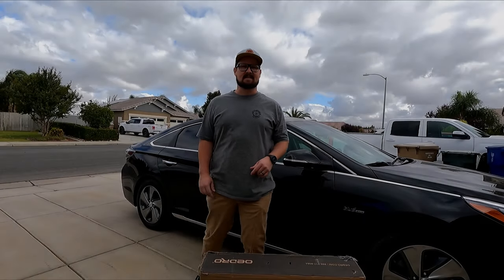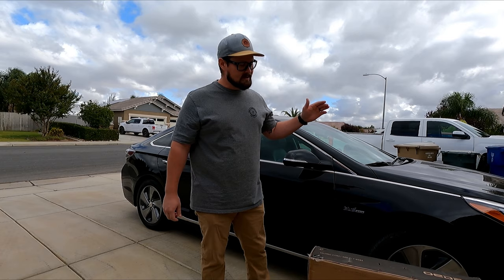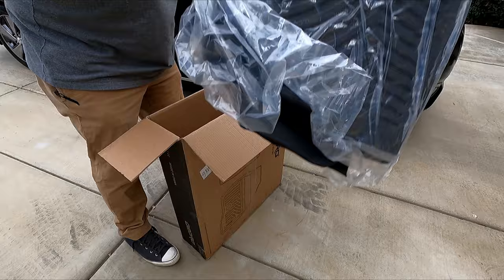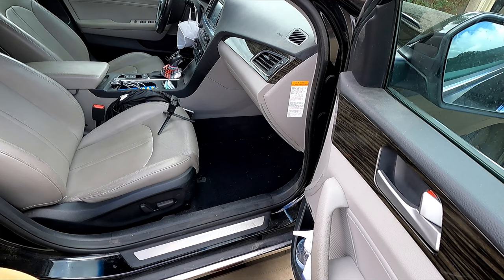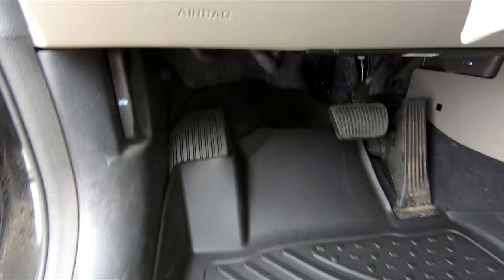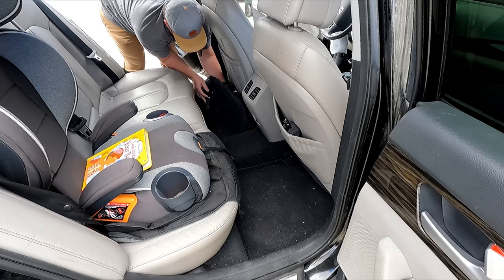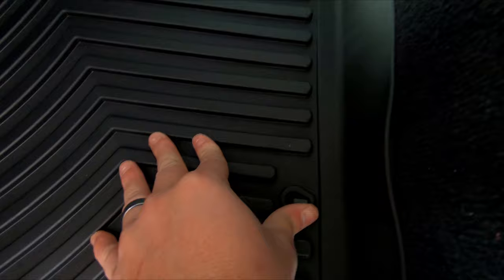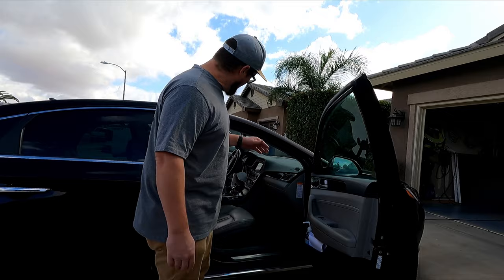OEDRO Floor Mat Installation & Review 2015 - 2019 Hyundai Sonata Hybrid / 2016 - 2020 Kia Optima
A Little cheaper than WeatherTech and just as nice. OEDRO Floor Mats Installation & Review 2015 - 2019 Hyundai Sonata Hybrid / 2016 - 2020 Kia Optima